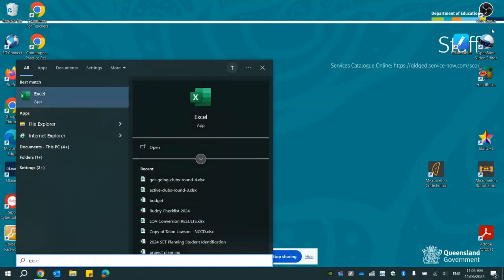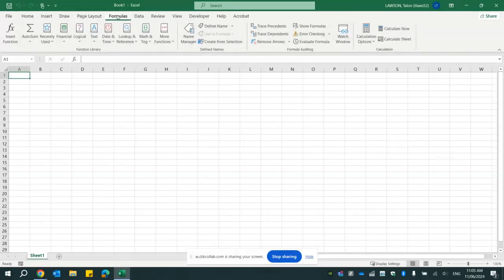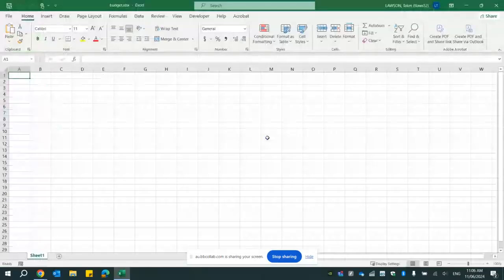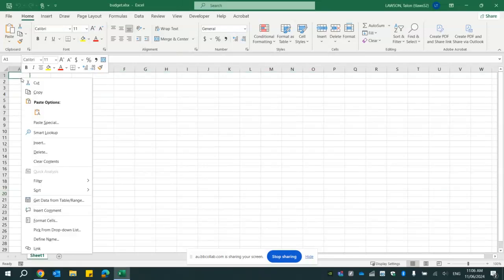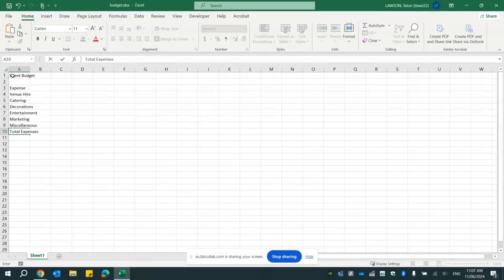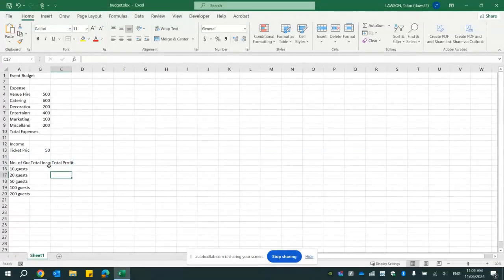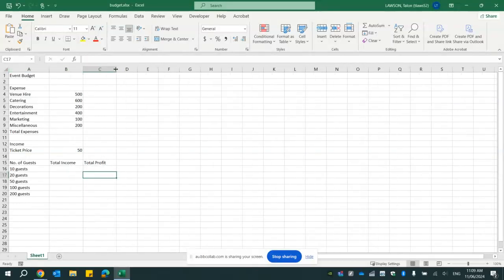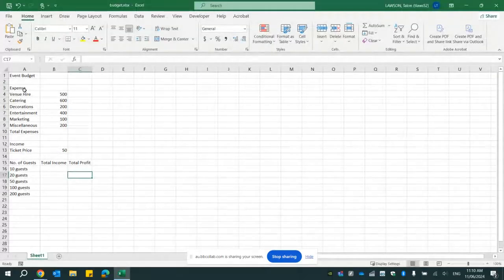1 - adding data in Excel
The first video in a series looking at using spreadsheets in Excel. This video looks at an introduction to Excel and adding data into a spreadsheet.